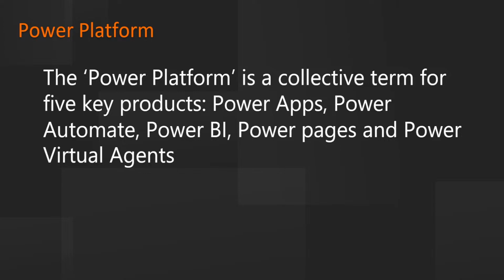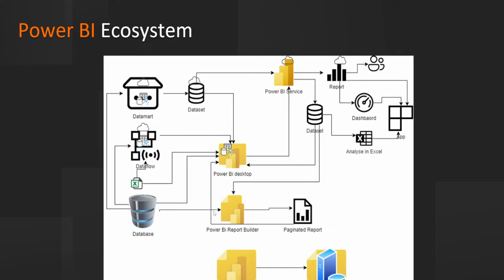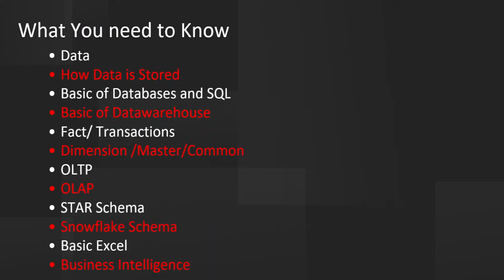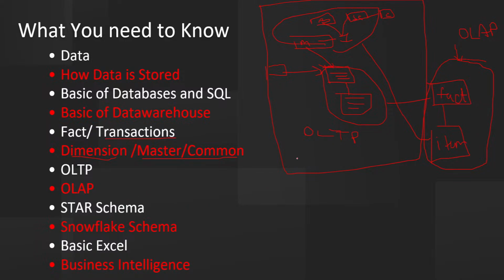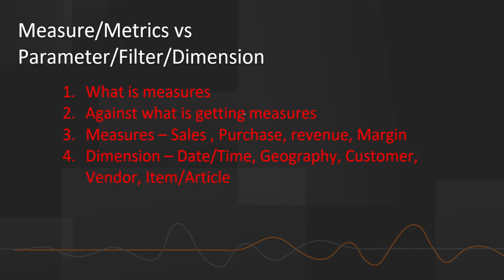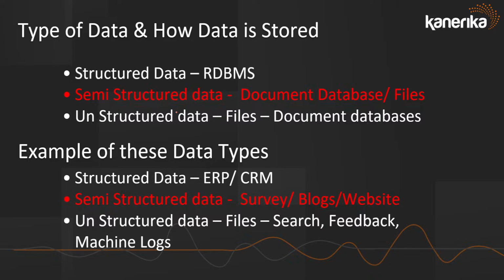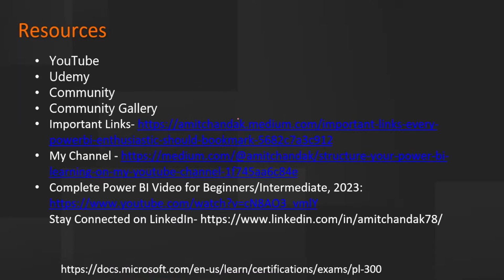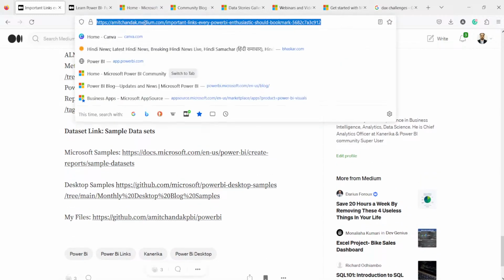How to Start Power BI Journey, What to learn and Learning Resources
Power BI Master Class:  How to Start Power BI Journey, What to learn and Learning Resources
Power BI is a BI tool by Microsoft for data analysis, visualization, and sharing insights. For beginners, amitchandakda offers tutorials and expert courses. You can advance your skills by mastering Power Query, DAX, Service, Calculation Groups & certification, or a full course. Training helps with career advancement, project work & dashboard creation.